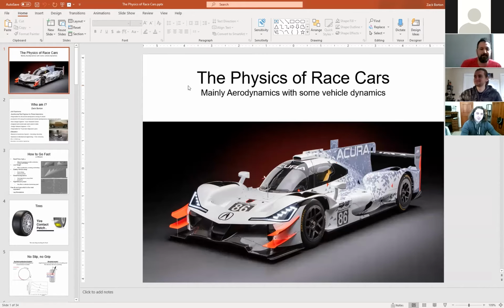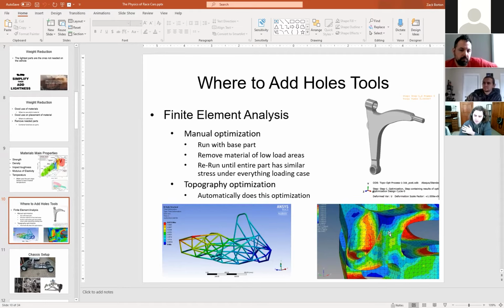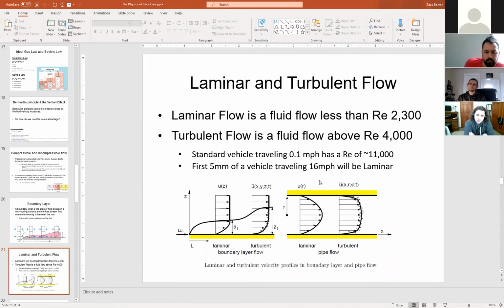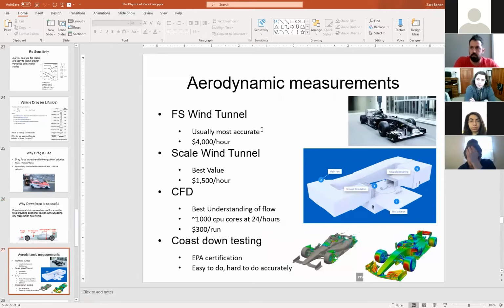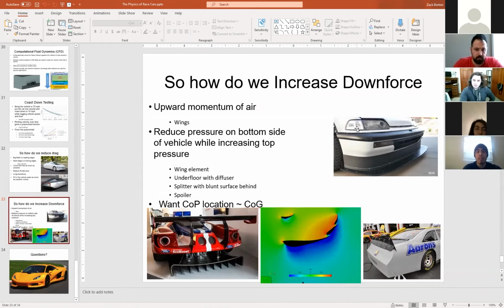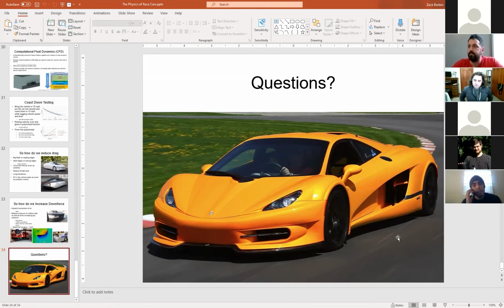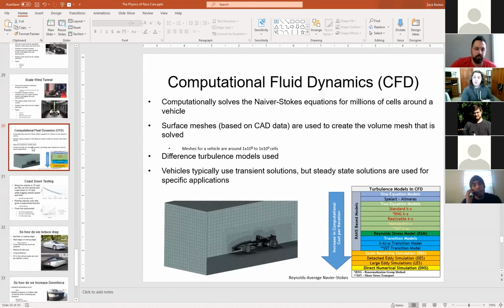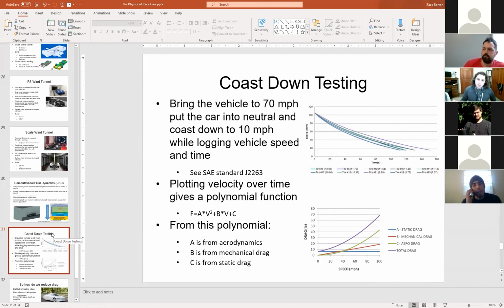Race Car Physics Workshop